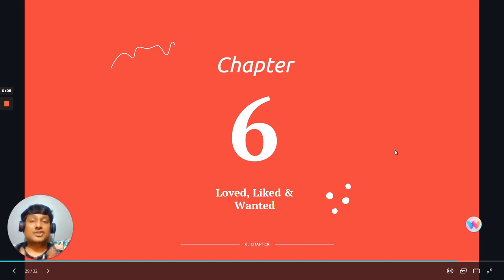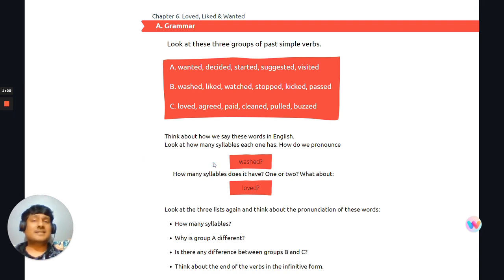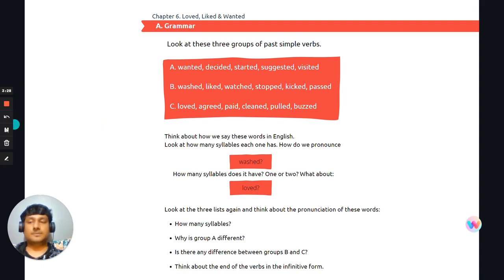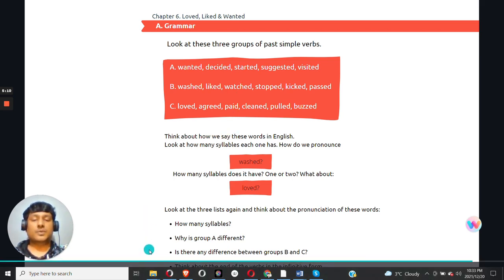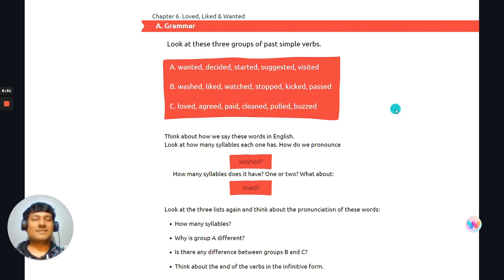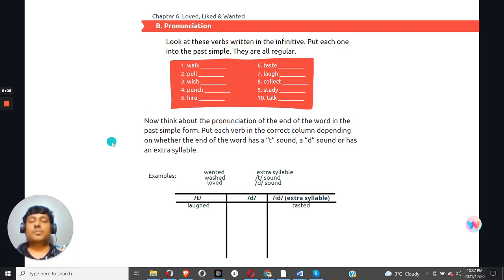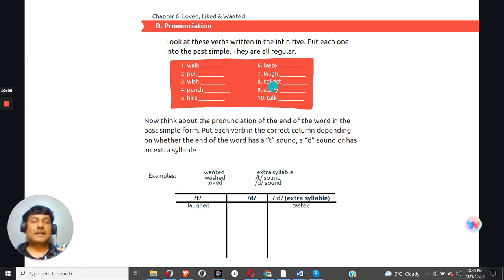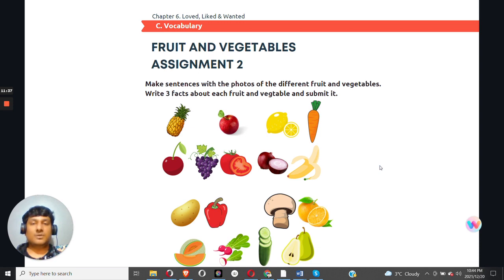basic elementary course chapter 6 love , liked and wanted